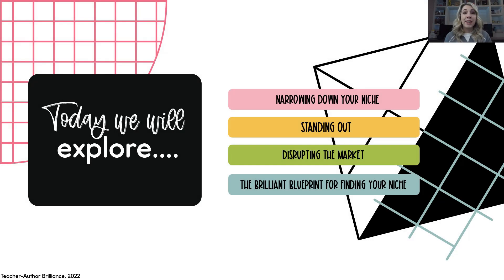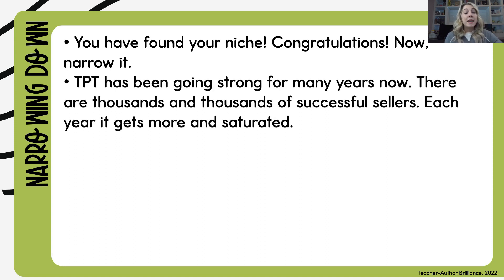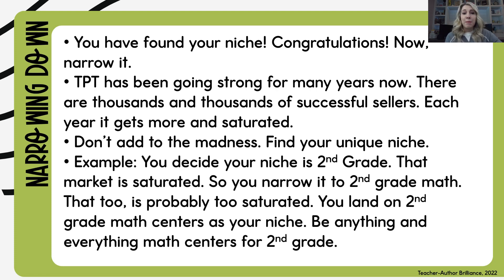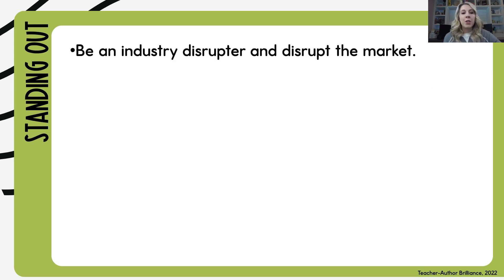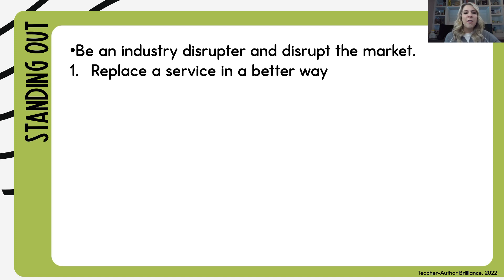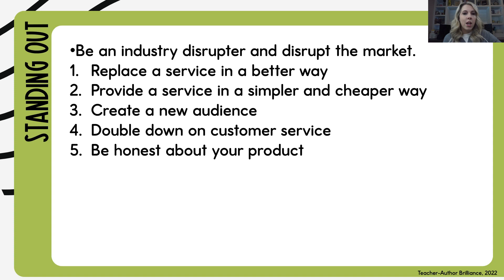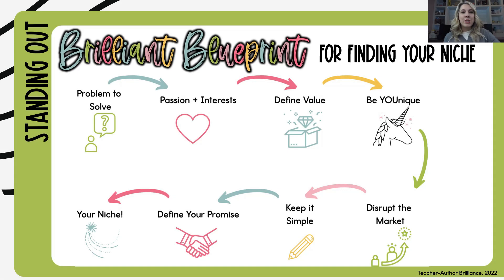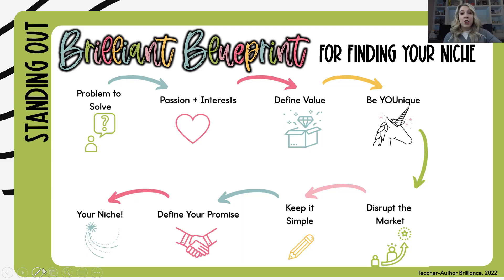Narrowing Down and Standing Out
This is a FREE training for Teacher-Authors and TPT Sellers taught by veteran seller Teresa Kwant.
This is Module 1, Lesson 3: Narrowing Down and Standing Out